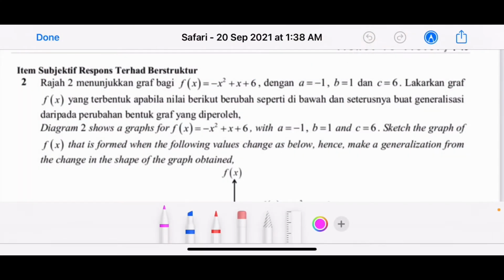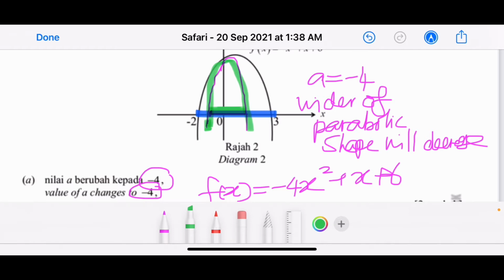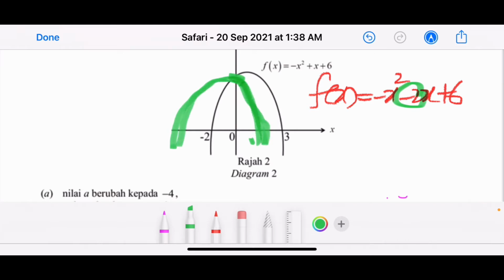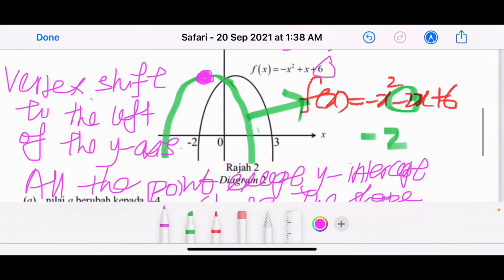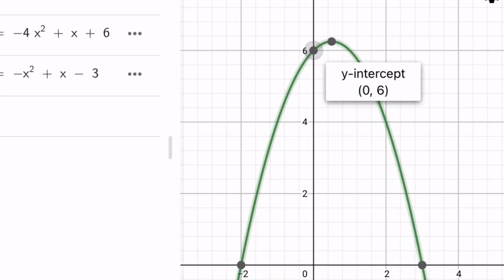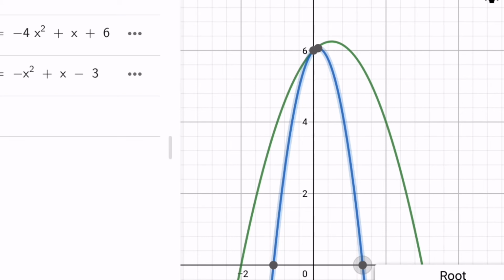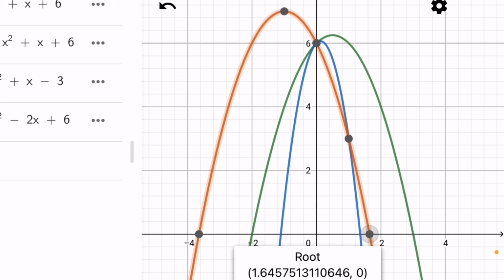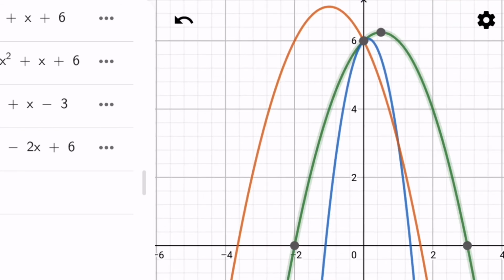125 2/P1 A set 2 Revision +MathsSPM2021 with music